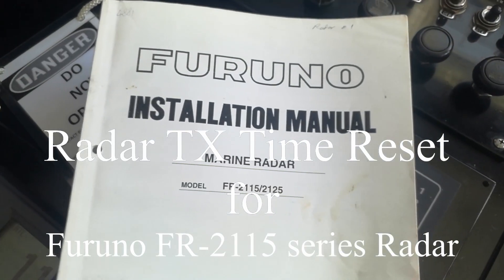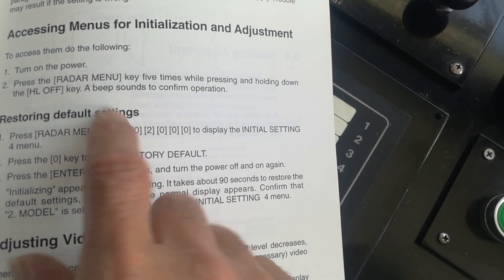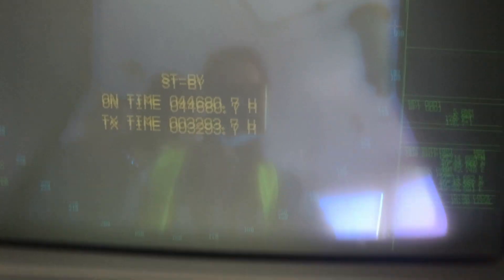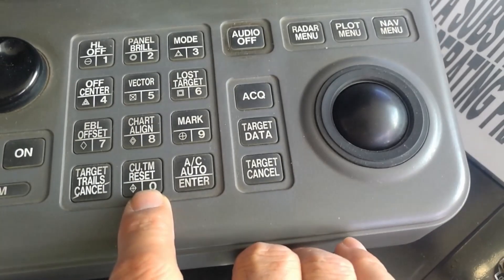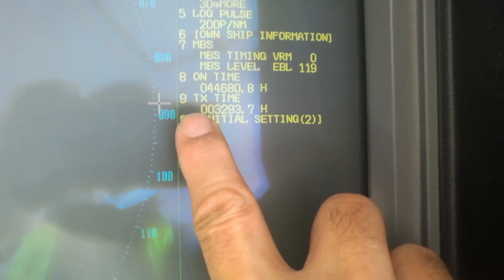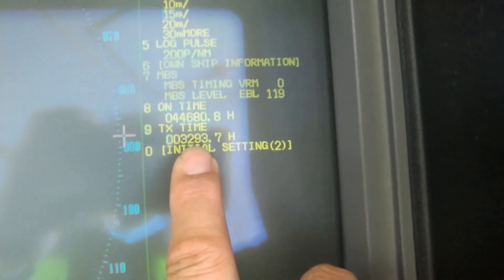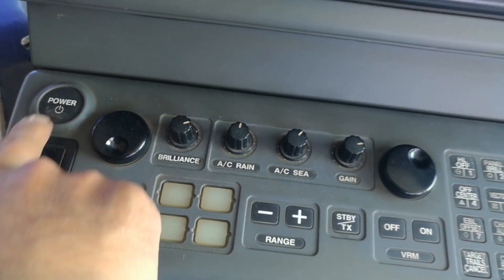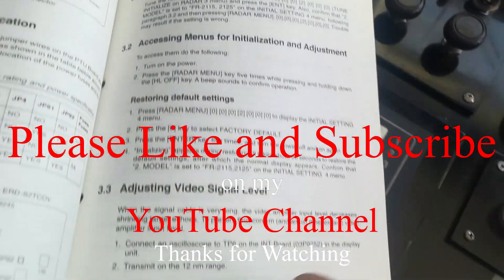Radar TX time reset Furuno FR-2115 Series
Radar TX time reset Furuno FR-2115 Series, Initial Setting setup